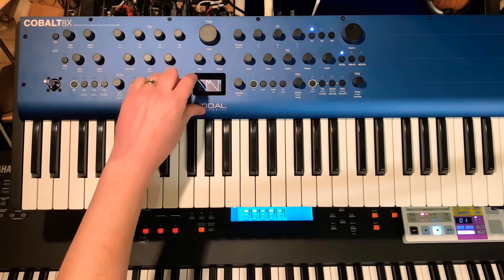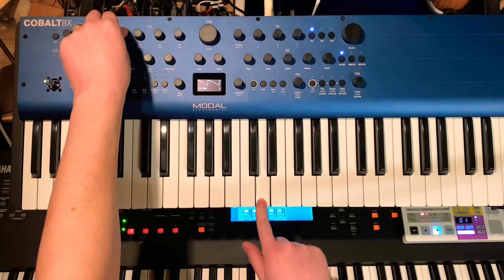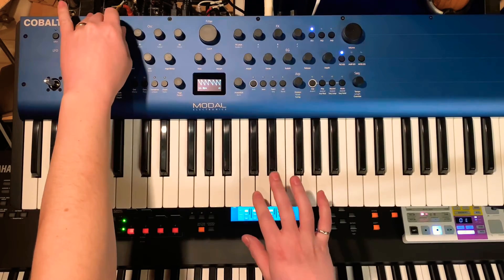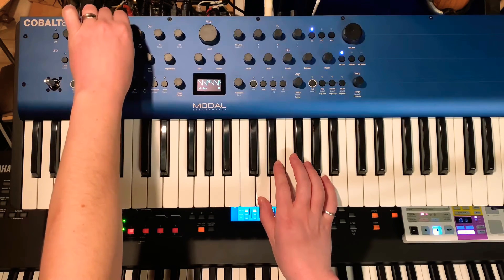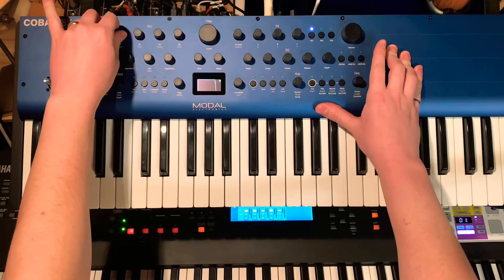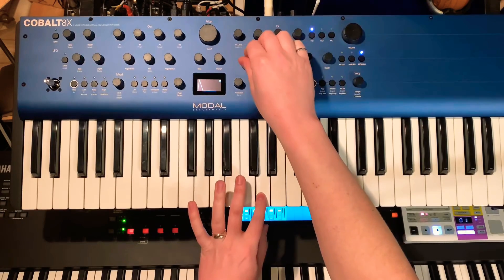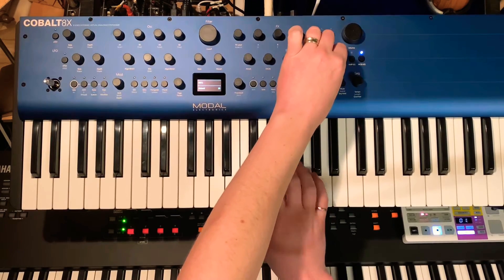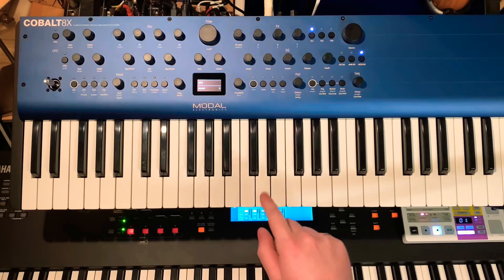Let’s Make a Sound! Ep2 - Hard Sync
Let’s make a sound!  The series where I make a sound from scratch on a synthesizer!

This episode is a tutorial on how to use hard synced sawtooth waves to create robotic “vowel”-type sounds.